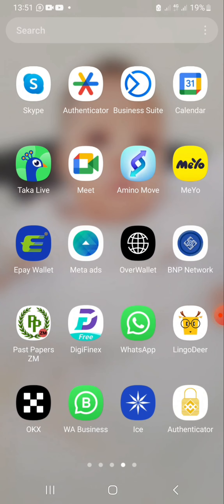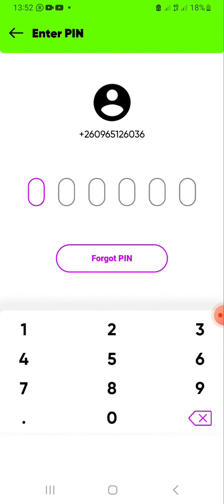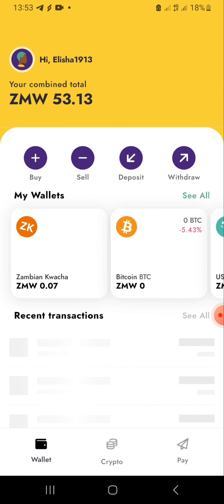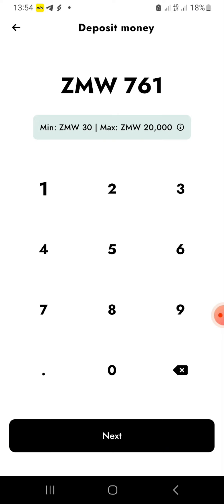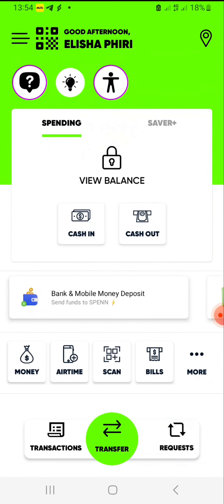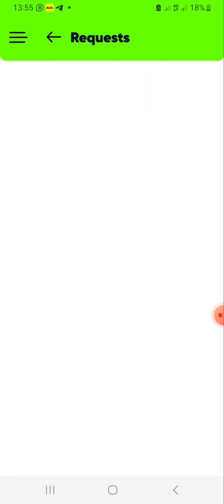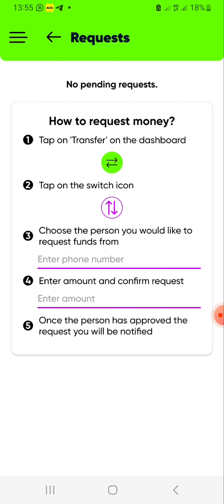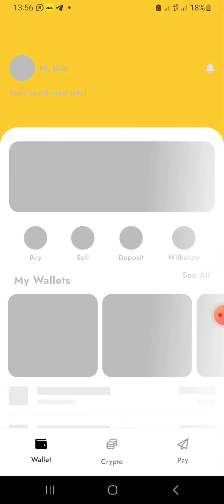Easy Steps to Deposit Money into Yellow Card from SPENN Account | Quick Tutorial"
Learn the simple and straightforward process of depositing money into your Yellow Card account from your SPENN account. Follow our step-by-step tutorial to ensure a smooth and hassle-free transaction. Maximize the convenience of managing your funds with this user-friendly guide. Watch now and empower yourself with seamless financial transactions!